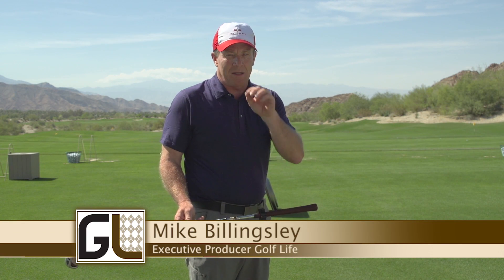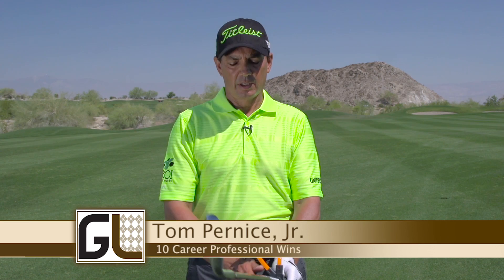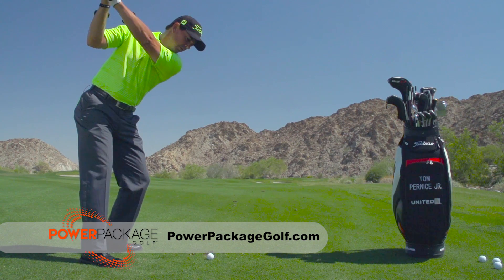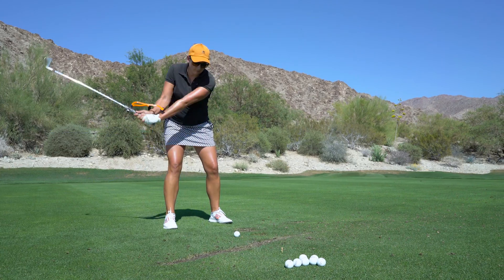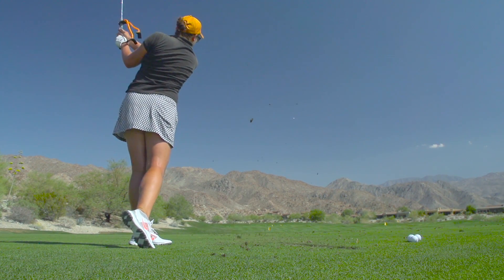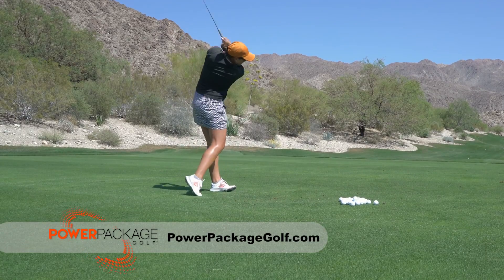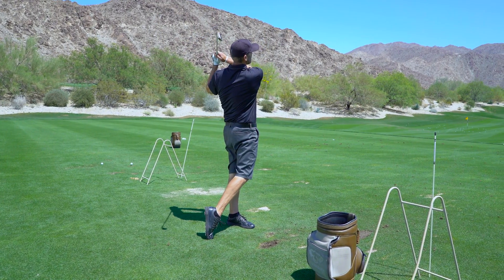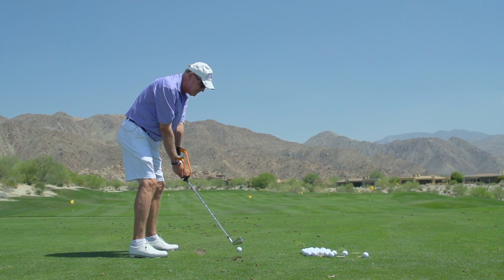Power Package: The Most Effective Training Aid In Golf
The Power Package is an effective golf swing training aid that helps you develop proper swing mechanics from start to finish!

If you would like access to hundreds of informative, highly produced golf videos from the Best Golf Teachers in Golf join the Golf Life Club today The Club is being offered at no charge as we grow the membership, so don't wait.

In addition to top instruction, we also feature the Most Complete Golf Gear Video Library in the world.  We have videos on most of the golf equipment available on the market today including interviews with inventors, engineers and top players about the best equipment, accessories, apparel and training aids for your game.

All of this and a ton more at GolfLife.com .  If you love the game of Golf, you will love our videos each day at GolfLife.com